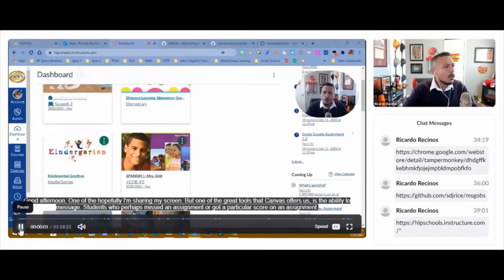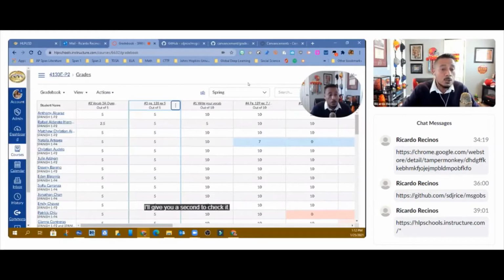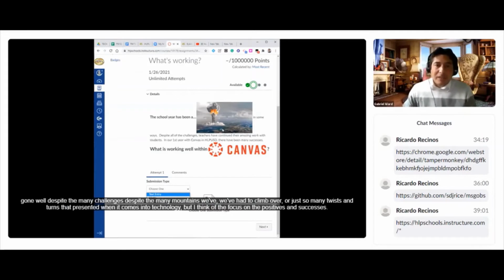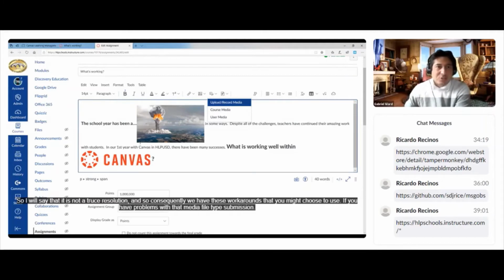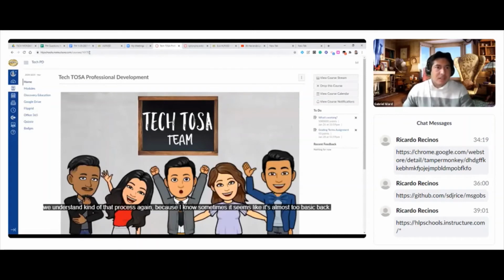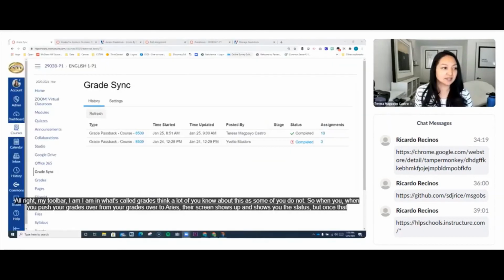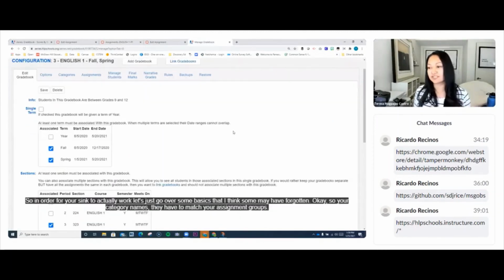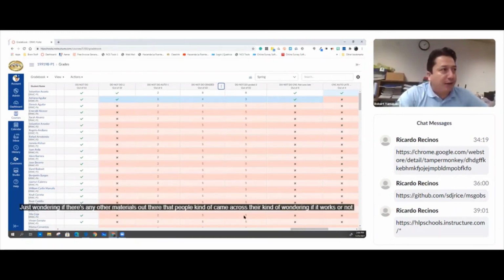Canvas Review & Updates Jan 25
Monday, January 25, 2021, Tech TOSAs reviewed some of the most requested topics in CANVAS including but not limited to:

-Emailing Observers/Guardians
-Ability to see student grades (from all periods) in 1 window
-New Student Experience
-Canvas Internal Tools (Online Submission)
-Grade Passback (Syncing grades with AERIES)
-Automatic Grade Entry.